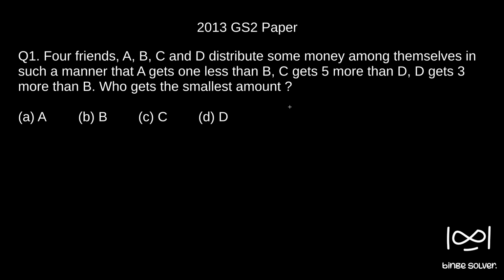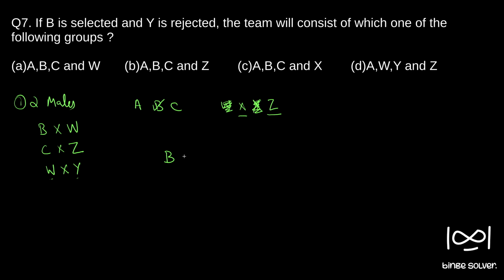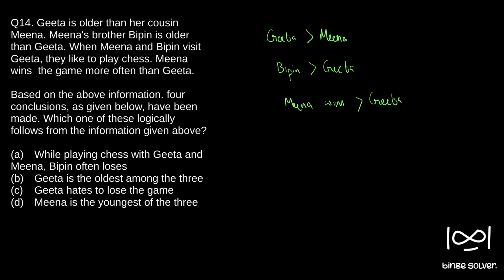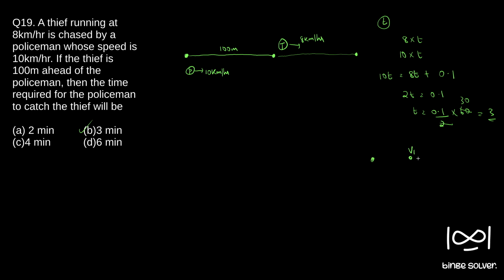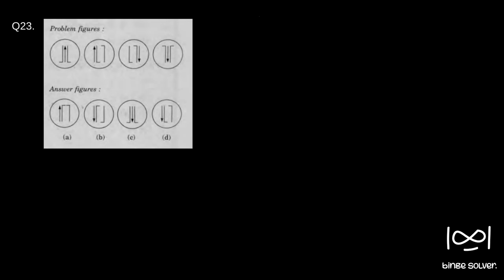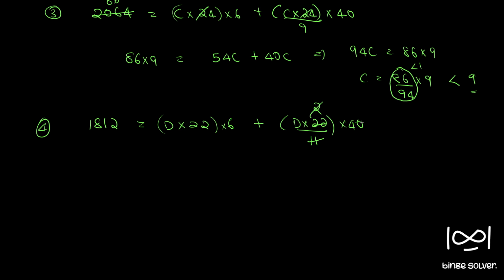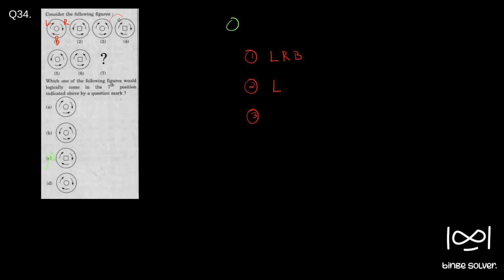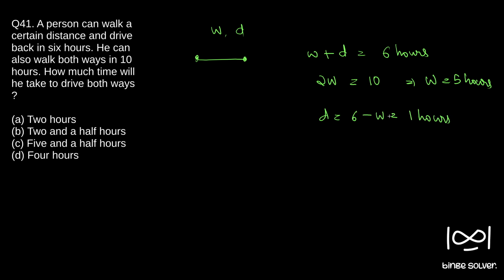2013 UPSC PRELIMINARY CSAT PAPER - Solutions (Quant and Logical Reasoning)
2013 UPSC PRELIMINARY CSAT PAPER - Solutions (Quant and Logical Reasoning)